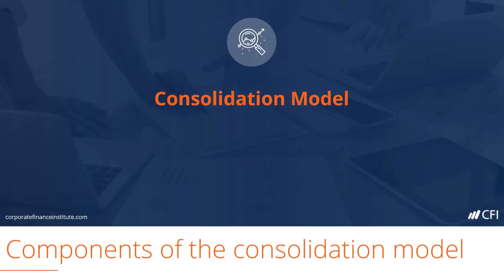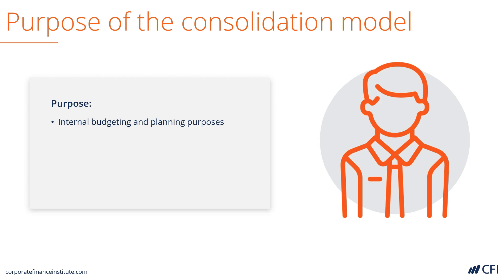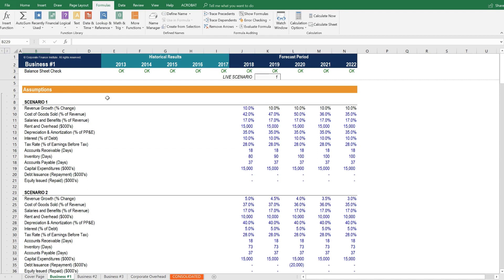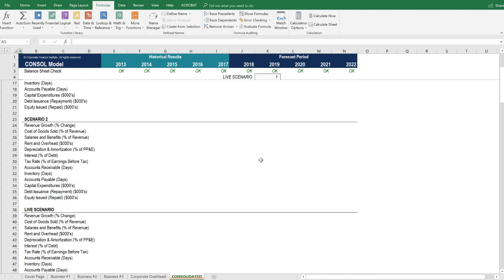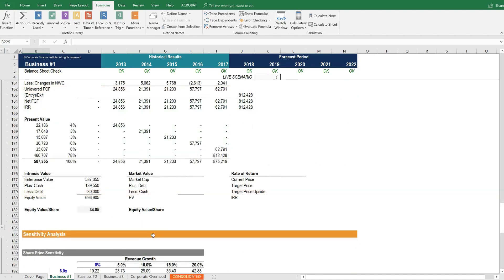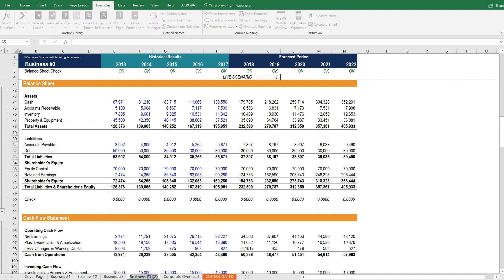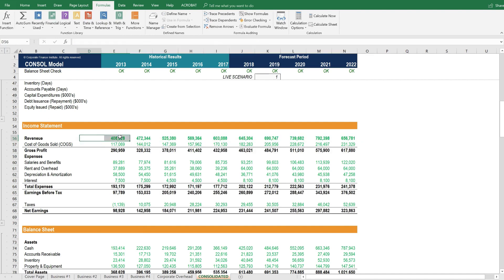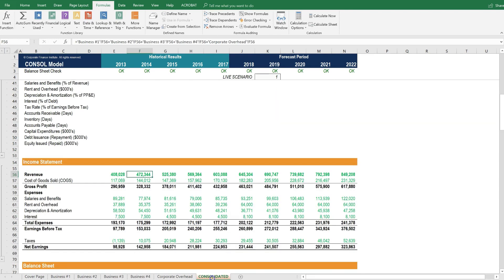Consolidation Model | M&A Model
Consolidation model is generally used for budgeting and planning purposes, M&A, and corporate valuation. It includes everything in the 3 statement model, DCF model, and assumptions for multiple business units.